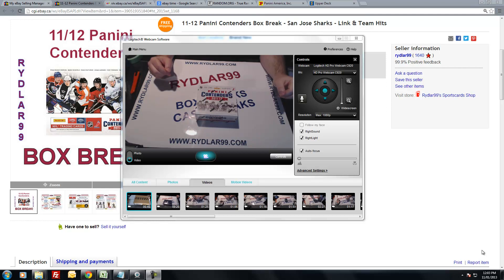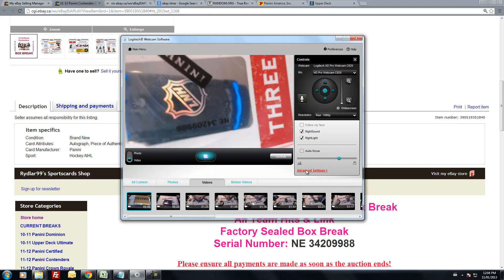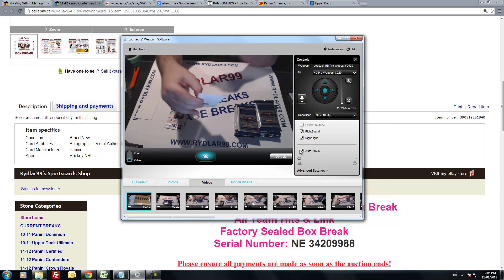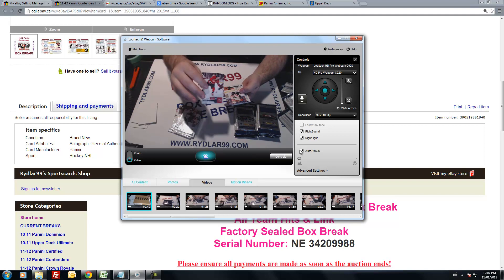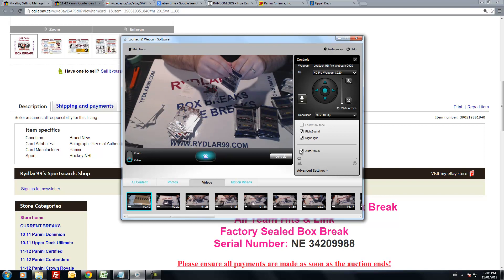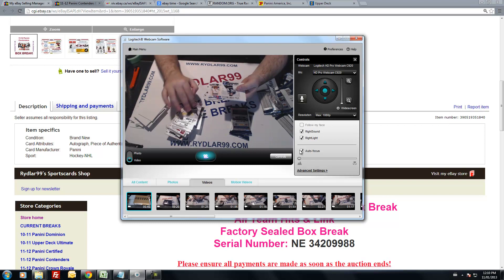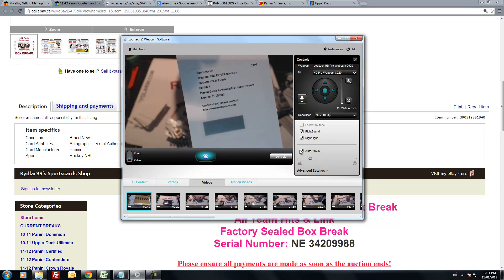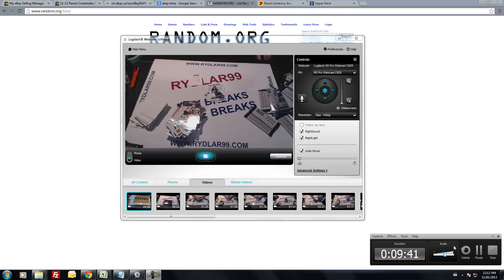11-12 Panini Contenders Box Break - NE 34209988